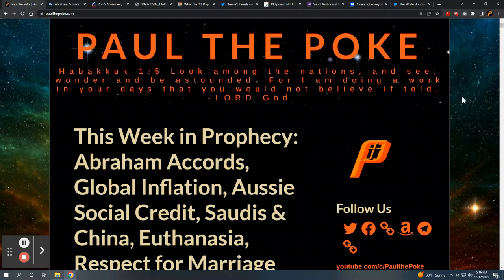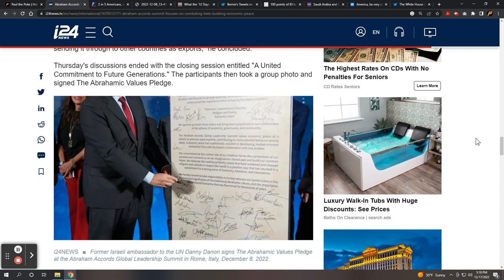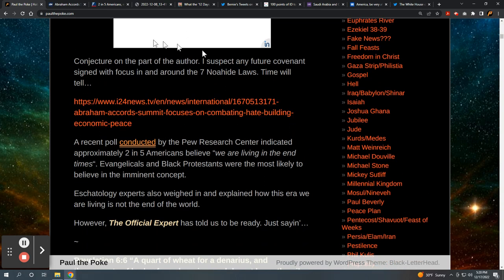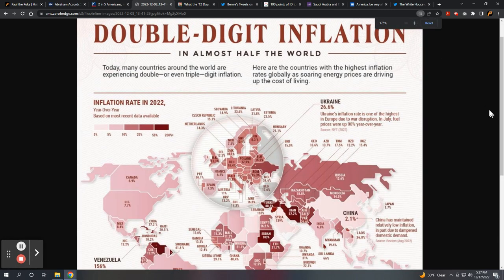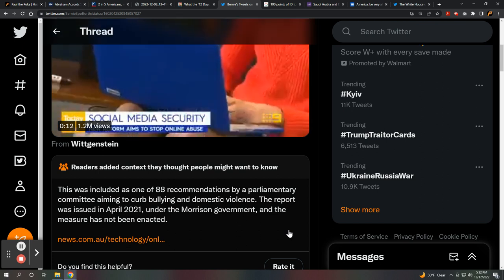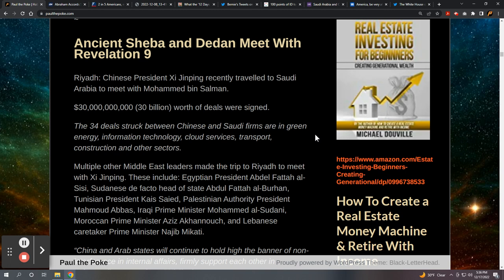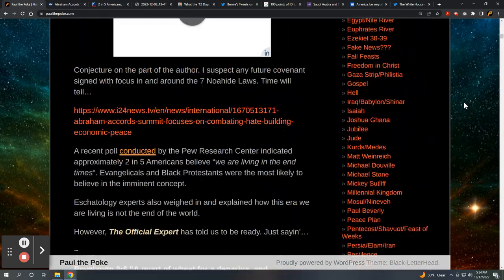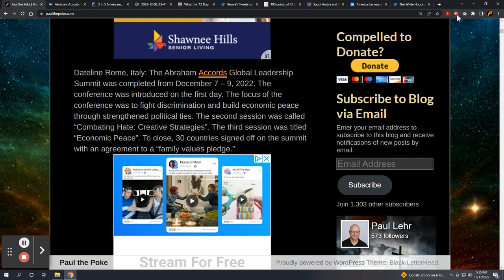This Week in Prophecy: Abraham Accords, Inflation, Aussies, Saudis China, Euthanasia, Marriage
Dateline Rome, Italy: The Abraham Accords Global Leadership Summit was completed from December 7 – 9, 2022. The conference was introduced on the first day. The focus of the conference was to fight discrimination and build economic peace through strengthened political ties. The second session was called “Combating Hate: Creative Strategies”. The third session was titled “Economic Peace”. To close, 30 countries signed off on the summit with an agreement to a “family values pledge.”

Conjecture on the part of the author. I suspect any future covenant signed with focus in and around the 7 Noahide Laws. Time will tell…

A recent poll conducted by the Pew Research Center indicated approximately 2 in 5 Americans believe “we are living in the end times“. Evangelicals and Black Protestants were the most likely to believe in the imminent concept.

Eschatology experts also weighed in and explained how this era we are living is not the end of the world.

However, The Official Expert has told us to be ready. Just sayin’…

Inflation has even affected the 12 Days of Christmas.

Partridge in a pear tree: $280.18 (+25.8%)
Two turtledoves: $600 (+33.3%)
Three french hens: $318.75 (+25%)
Four calling birds: $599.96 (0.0%)
Five gold rings: $1,245 (+39.1%)
Six geese-a-laying: $720 (+9.1%)
Seven swans-a-swimming: $13,124.93 (+0.0%)
Eight maids-a-milking: $58 (0.0%)
Nine ladies dancing: $8,308.12 (+10%)
Ten lords-a-leaping: $13,980 (+24.2%)
Eleven Pipers Piping: $3,021.40 (+2.6%)
Twelve Drummers Drumming: $3,266.93 (+2.6%)
Grand Total: $45,523.27 (+10.5%)

Australia’s government looks to stop social media trolling and bullying.

For those who want an Australian government approved, fact checked link to the news article and “accurate” content of the policy…

Ancient Sheba and Dedan Meet With Revelation 9

Riyadh: Chinese President Xi Jinping recently travelled to Saudi Arabia to meet with Mohammed bin Salman.

$30,000,000,000 (30 billion) worth of deals were signed.

The 34 deals struck between Chinese and Saudi firms are in green energy, information technology, cloud services, transport, construction and other sectors.

Multiple other Middle East leaders made the trip to Riyadh to meet with Xi Jinping. These include: Egyptian President Abdel Fattah al-Sisi, Sudanese de facto head of state Abdul Fattah al-Burhan, Tunisian President Kais Saied, Palestinian Authority President Mahmoud Abbas, Iraqi Prime Minister Mohammed al-Sudani, Moroccan Prime Minister Aziz Akhannouch, and Lebanese caretaker Prime Minister Najib Mikati.

“China and Arab states will continue to hold high the banner of non-interference in internal affairs, firmly support each other in safeguarding sovereignty,” Xi Jinping.

In 2021, over 10,000 Canadian citizens were euthanized.

A 2017 Canadian study suggested medically-assisted dying could reduce health care spending in the country by as much as $137 million a year.

By the way, Jesus quotes this passage from Genesis in the Gospel accounts.

gamos/γάμος: a wedding or marriage, to bind or unite.

In the Bible, the context is between a man and a woman.

Sorry, I am not going to spend time on the cultural definition of marriage. They can speak for themselves.

The Good Lord will have a response.